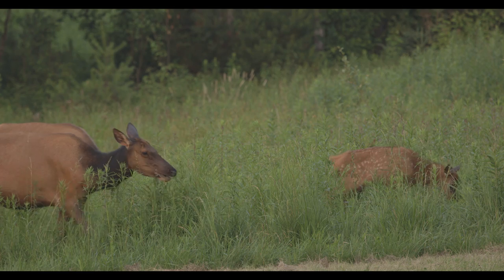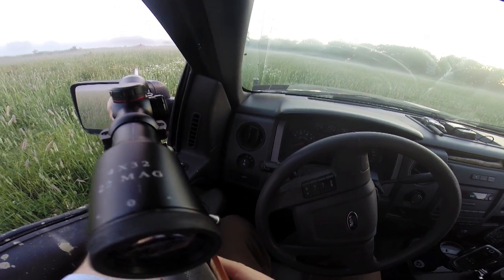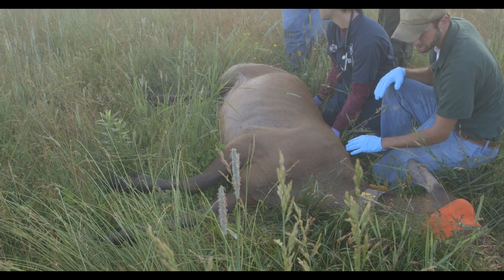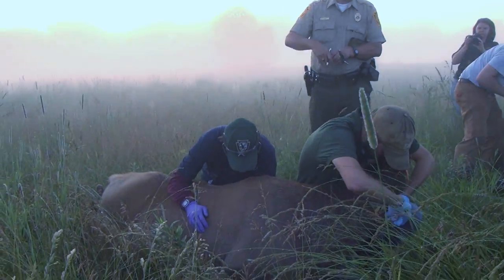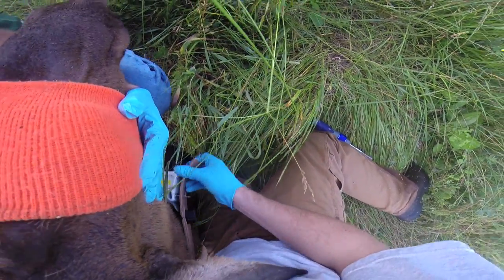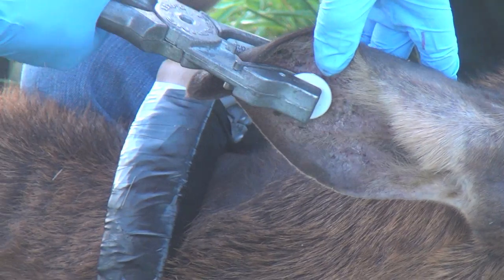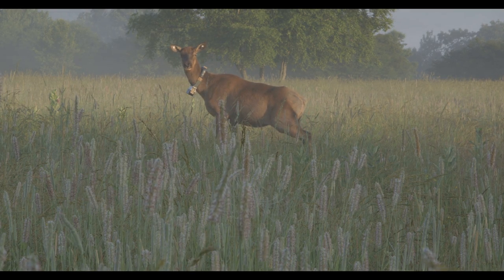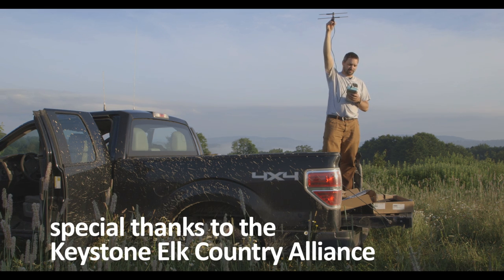Elk Camera Collar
The Keystone Elk Country Alliance funded a new collar for a pilot program. The new collar records video and audio and will be collected in 75 days to discover what will hopefully be new and exciting information about Pennsylvania elk. What do they eat?!

Cinematography: Tracy A. Graziano & Hal Korber
Video Editing: Tracy A. Graziano